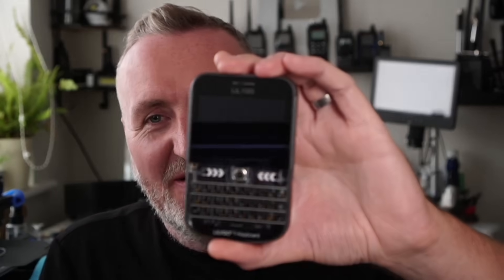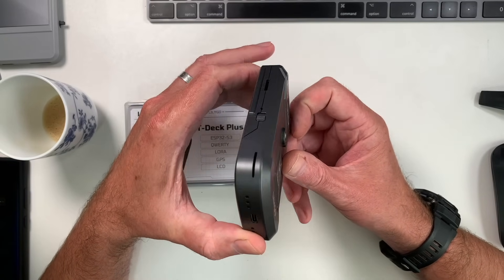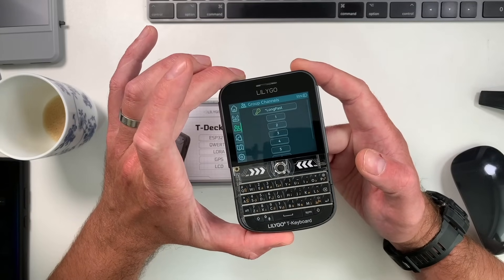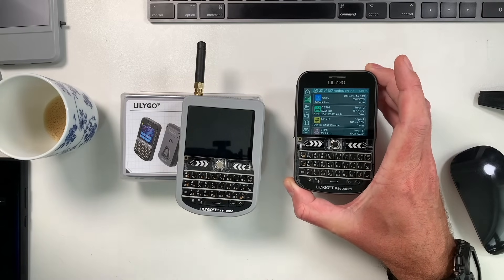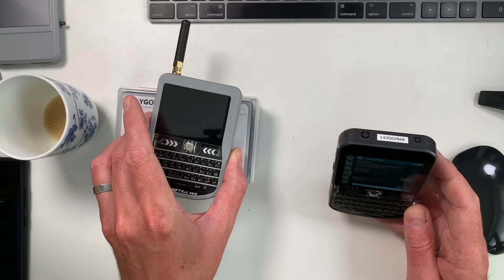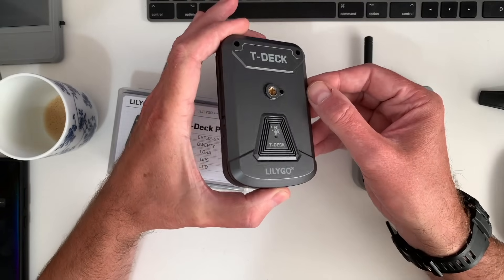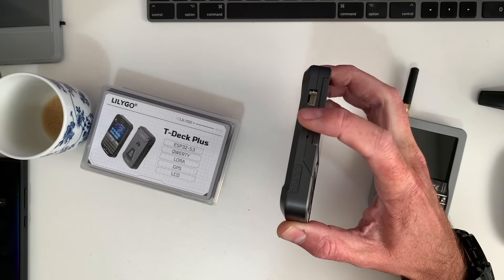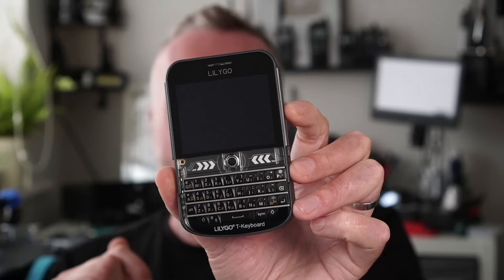Introducing the T-Deck Plus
There's been a surge of new LoRa IOT devices for use with Mestastic mesh networks. In this video we take a first look at the Lilygo T-Deck Plus, a cool device that resembles an old blackberry phone and can be used as a standalone meshtastic messaging device!

Zero Fox 3D ( Bender case for Heltec T114 coming soon!!!)

Paradar Antenna